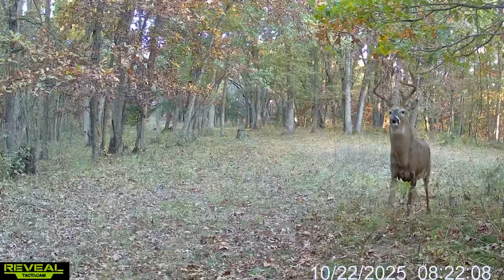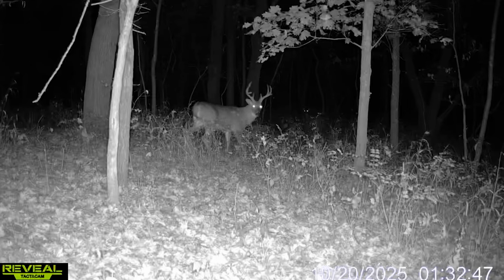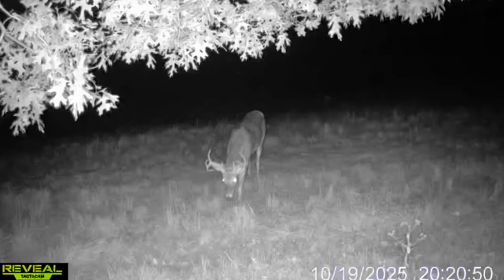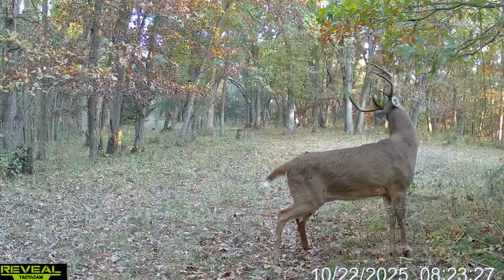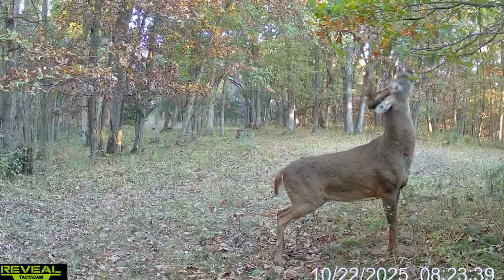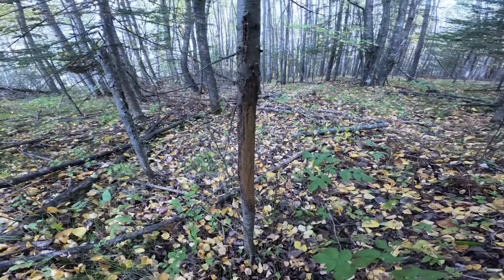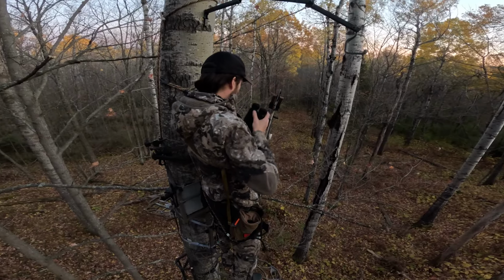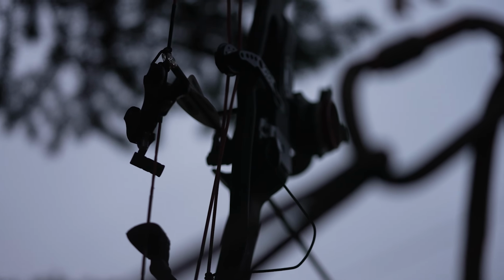Pre-Rut WHITETAIL Tips!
The pre-rut is one of the best times of the entire season to tag a mature buck. In this video, I break down my top pre-rut whitetail tips to help you get in front of a big buck when deer movement is heating up. Whether you’re hunting from a stand, saddle, or blind, the pre-rut offers some of the most consistent daylight buck activity of the year.

 If you’re looking for proven whitetail hunting strategies that actually work, this is the video for you.

These pre-rut tactics work across the Midwest and beyond — whether you’re hunting pressured public land or managing private ground. Understanding deer movement, wind direction, access, and timing is key to making it happen.

PNUMA OUTDOORS (Use code "WDNA20")